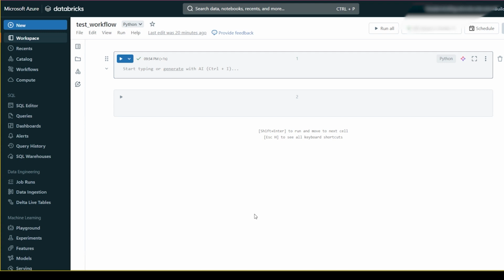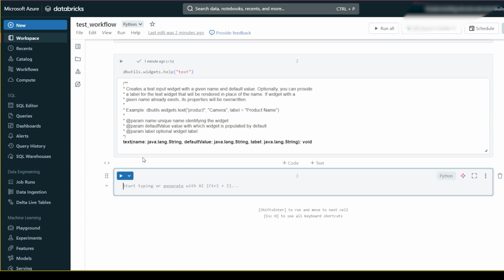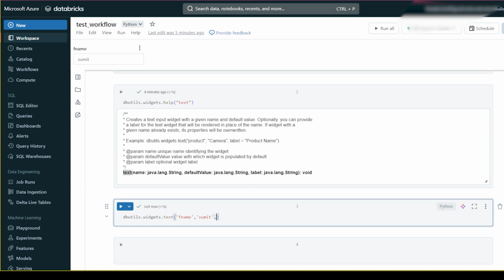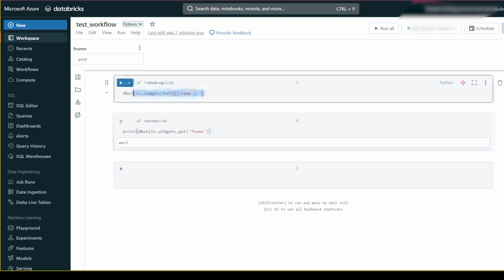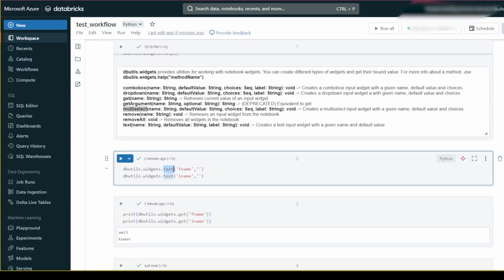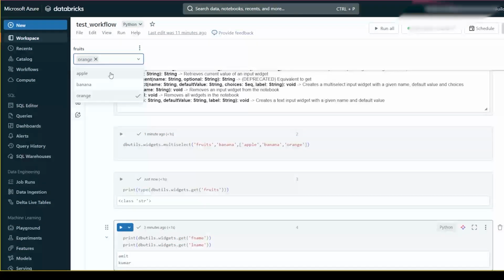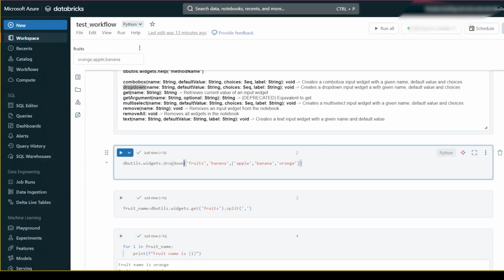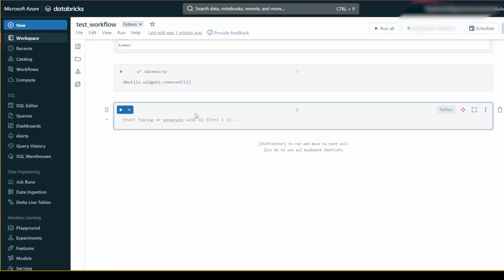Master Databricks Widgets: Simplifying Your Workflow with dbutils.widgets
In this video, we dive into the world of Databricks widgets, a powerful feature to make your Databricks notebooks more interactive and dynamic. Whether you're a data scientist, data engineer, or analyst, understanding how to use dbutils.widgets can greatly enhance your workflow and productivity.

What You'll Learn:
Introduction to Databricks widgets
How to create and use text, dropdown, and combobox widgets
Tips for integrating widgets into your Databricks workflows
Best practices for managing widget values and improving notebook interactivity